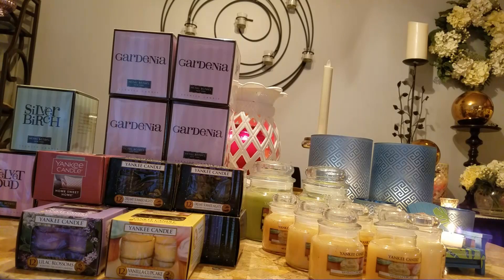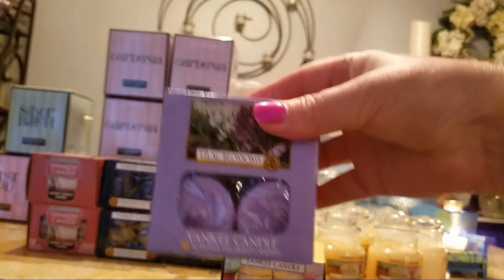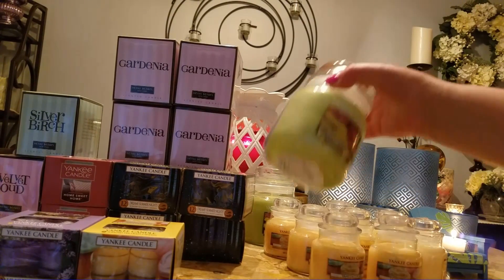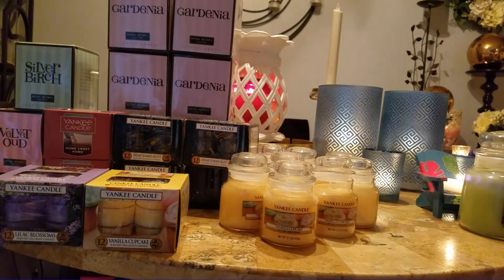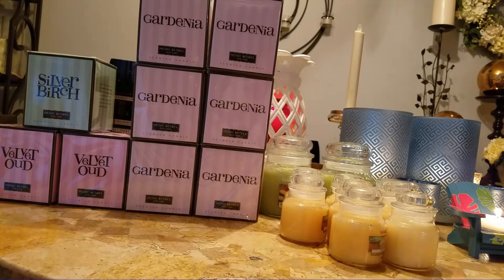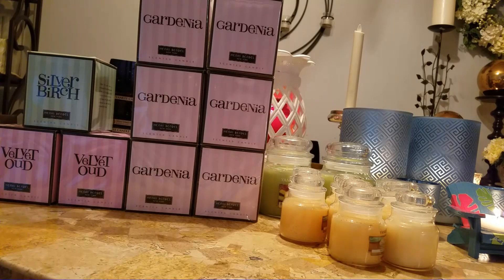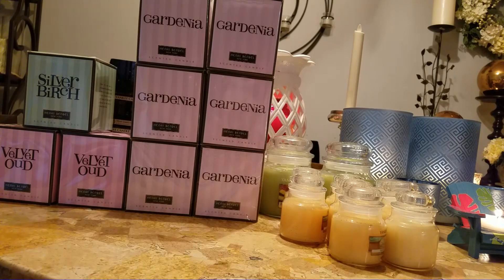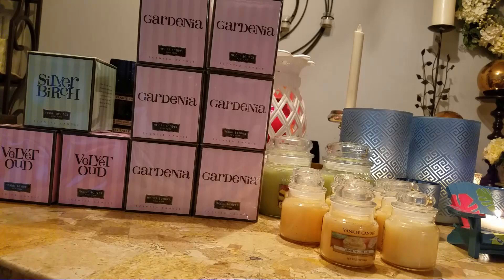Yankee Candle and White Barn SAS Final? Haul June 2017